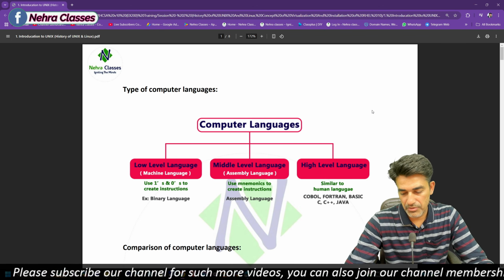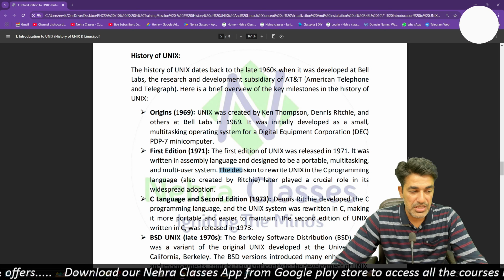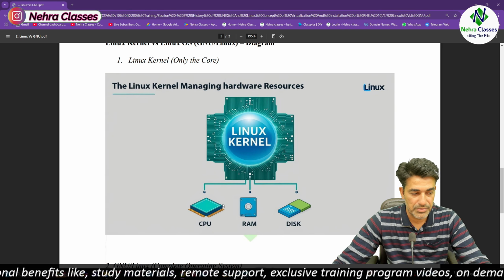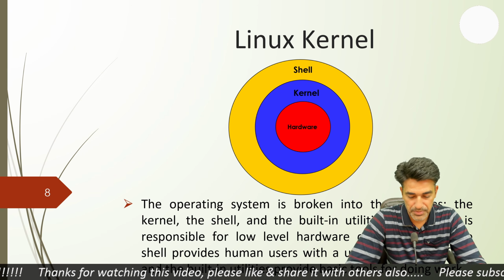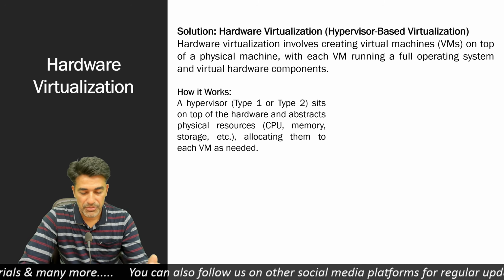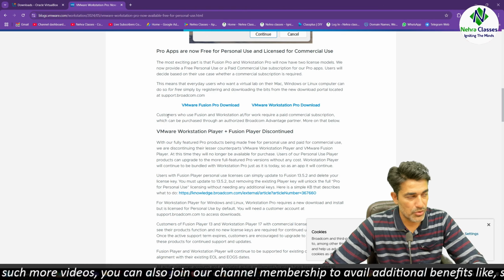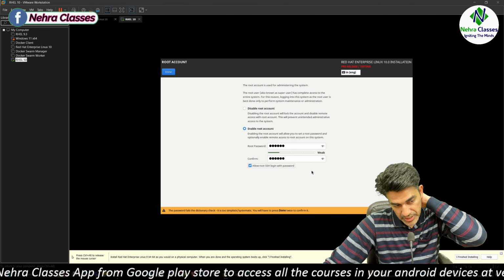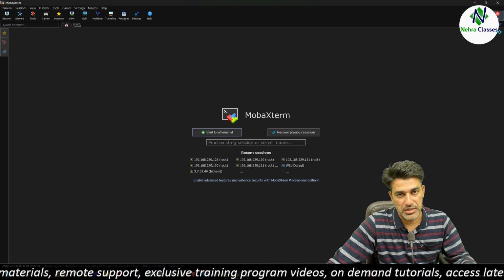Session - 2 | History of UNIX & Linux | Virtualization Concepts | RHEL 10 Installation Tutorial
In this video, we explore the fascinating history of UNIX and Linux, tracing their evolution from the early days of computing to the powerful operating systems they are today. We also dive into the concept of virtualization, explaining how it enables efficient resource management and multiple OS environments on a single machine. Finally, we walk you through the step-by-step installation of RHEL 10, covering key configurations and best practices.

📌 Topics Covered:
✅ History & Evolution of UNIX and Linux
✅ Introduction to Virtualization & Its Importance
✅ RHEL 10 Installation Guide (Step-by-Step)

🚀 Whether you're a beginner or an experienced sysadmin, this video will help you understand the foundation of modern Linux systems and virtualization!

📚 Nehra Classes - Igniting The Minds! 📚

About Us:
Nehra Classes is a premier IT training institute dedicated to empowering individuals with the skills and knowledge they need to succeed in today's competitive technology landscape. Founded by Vikas Nehra, a seasoned IT professional, our institute has been at the forefront of providing quality training solutions for over 10 years.

🕒 Timestamps:
00:00:00 - Channel Intro
00:00:17 - Session Overview
00:00:45 - Computer Languages
00:05:50 - Involvement of A, B & C Languages in the development of UNIX
00:10:00 - History of UNIX
00:14:00 - History of Linux
00:18:00 - Linux Vs GNU
00:22:00 - Introduction to Linux
00:35:35 - Introduction to Virtualization
00:46:20 - Installation of RHEL 10

🎓 Join the Nehra Classes Community:
We’re more than just a channel; we’re a community of learners and educators. By joining our YouTube Membership and following us on social media, you gain access to exclusive content, live Q&A sessions, and a network of like-minded individuals. Let’s achieve your learning goals together!

🚀 Special Offers:
Check out our current promotions, discounts, and free trials on our website and learning portal. Take advantage of these opportunities to start learning with us today!

Thank you for being a part of Nehra Classes. Your success is our priority!

All content, including but not limited to text, images, graphics, videos, course materials, and other digital assets available on Nehra Classes' platforms, is the exclusive property of Nehra Classes and is protected under international copyright laws.